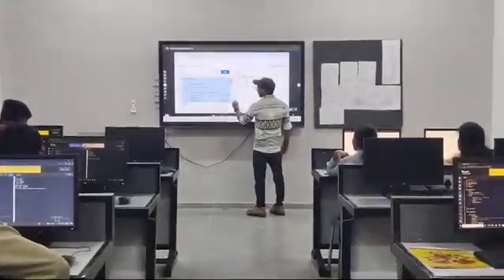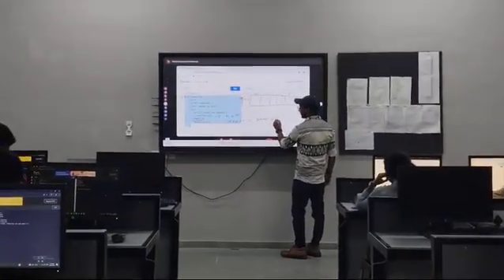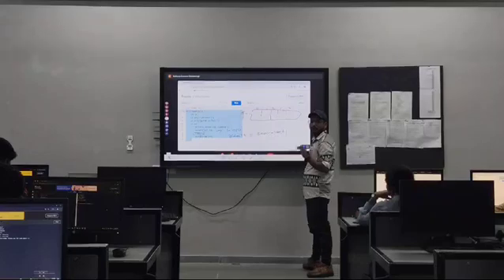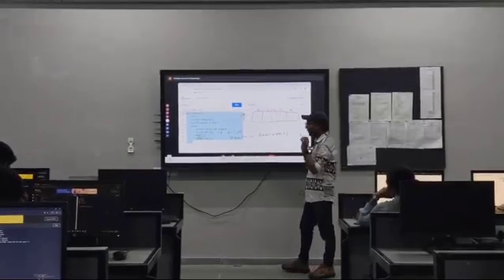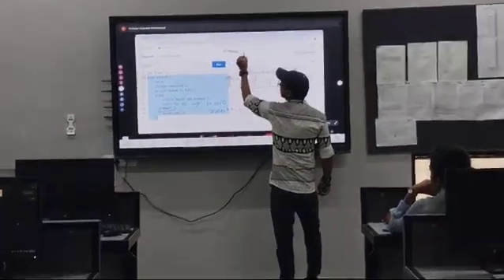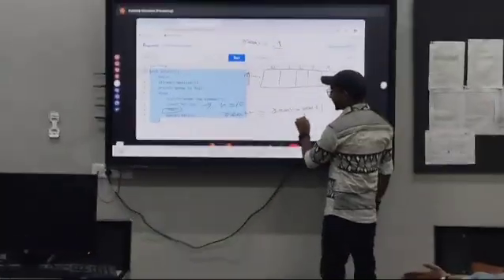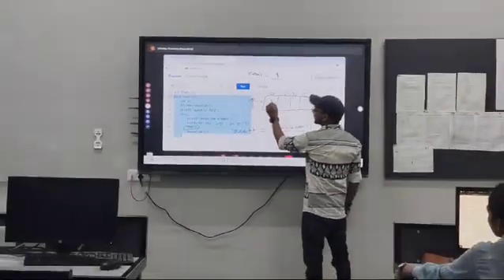July 9, 2024